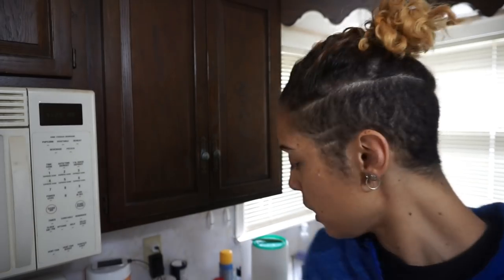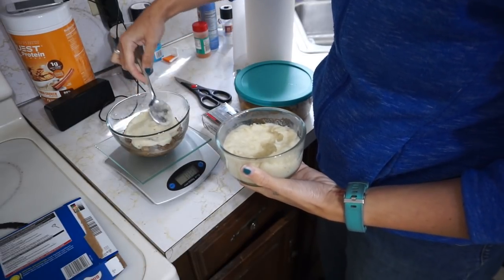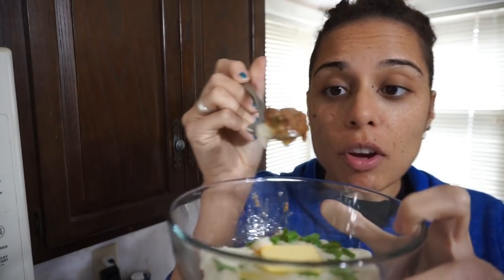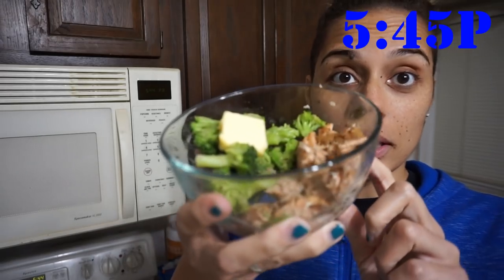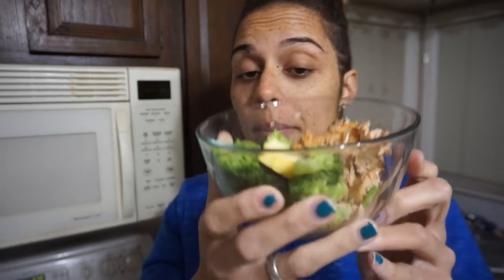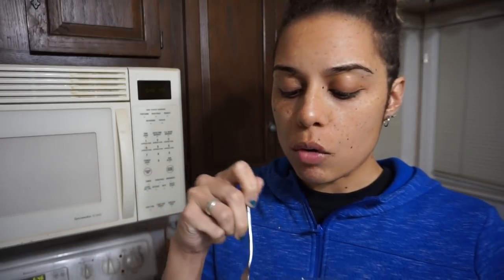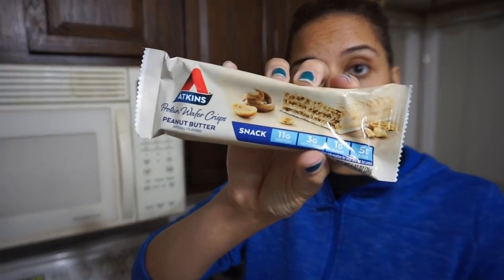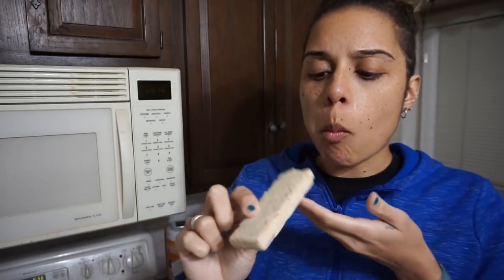2018-11-07 WIEW (Keto Full Day of Eating)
Based on my meal prep from 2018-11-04!

Meal 1: Meatloaf Casserole w/ Mashed Cauliflower, Atkin's Bar

Meal 2: Salmon & Broccoli, Jello/ Zevia

Laser Groove